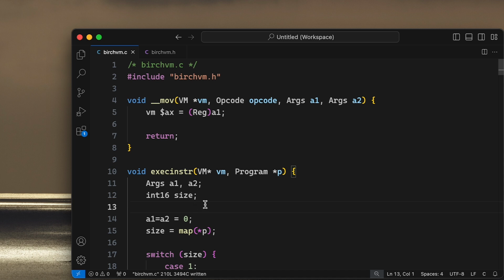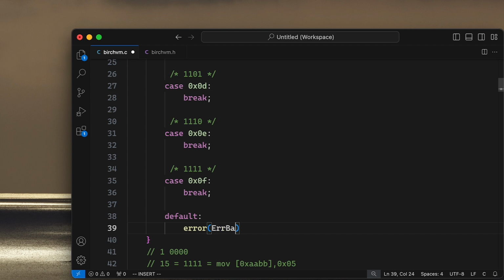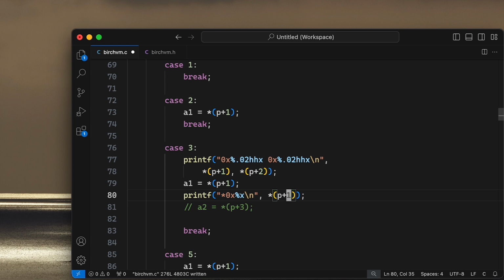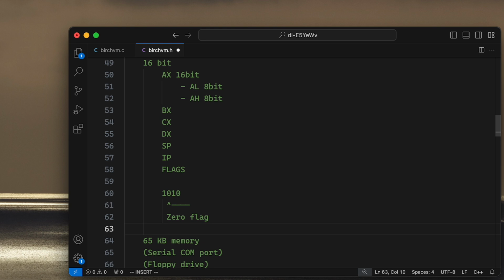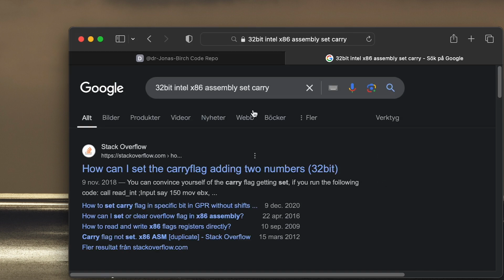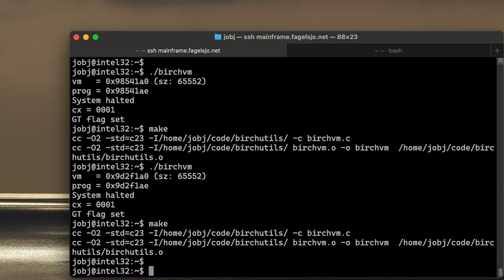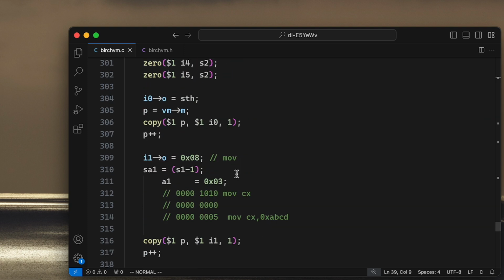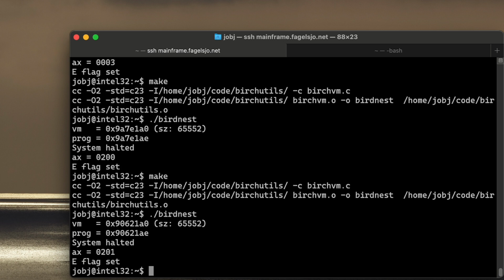Coding a Virtual CPU in C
In this extremely exciting new project we will be coding our own Virtual Machine. That means creating our own virtual CPU with registers and our own simple Assembly language. We will also have virtual memory (a stack and a code segment) and possibly some IO in form of a virtual serial port or a floppy drive.

We will be coding everything from scratch and not make use of any external libraries/dependencies. Except my own. We will barely use the standard C library at all - if we need a function, we make it.

In this episode we will be focusing on moving values into the registers of our virtual CPU. We will also create a FLAGS register and a whole bunch of new instructions to manipulate those registers. The H flag for instance (higher flag) will, if set, move data into the AH (8 bits) instead of the AX which is 16 bit. We use the STH instruction to set the flag, and we clear it using CLH.

This is ep02 in the series.

References